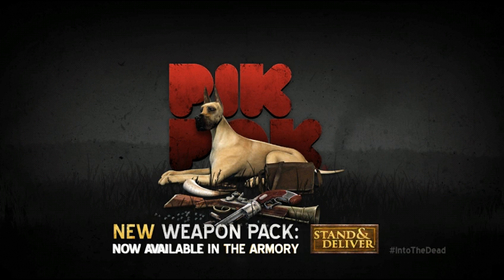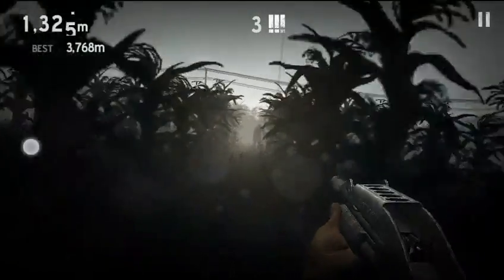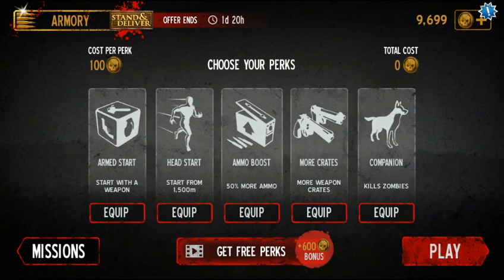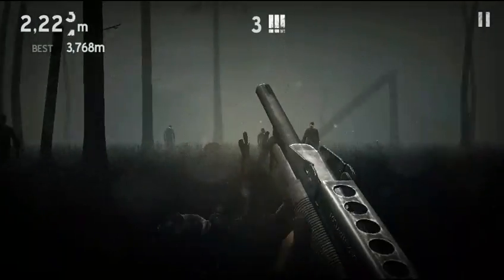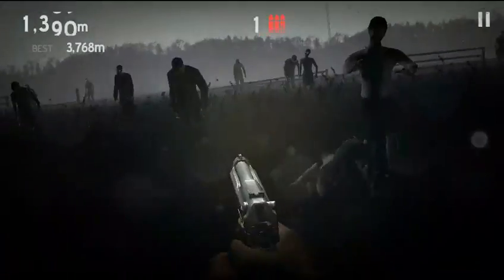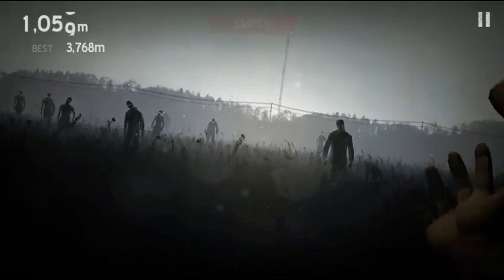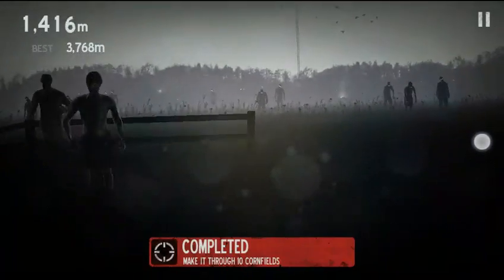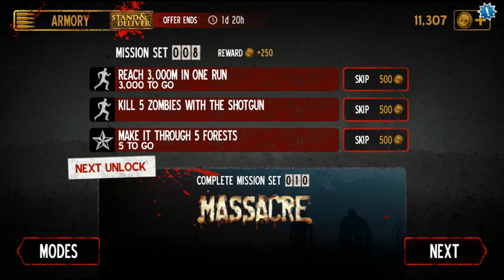Into the dead (one off)- the second corn field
Today we some runs in this game and why we'll because we can